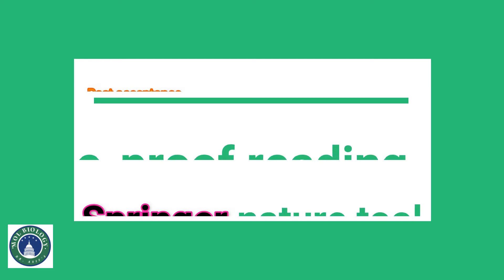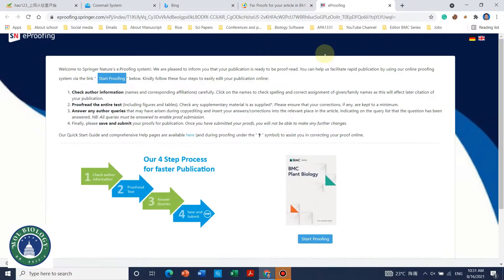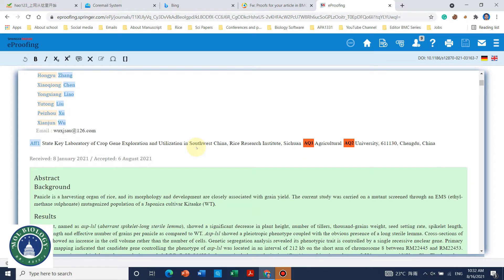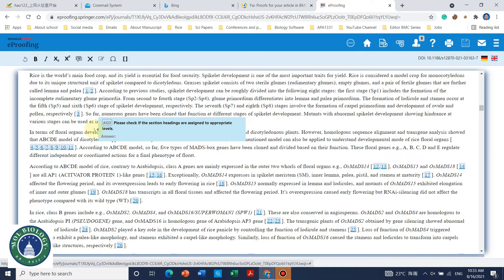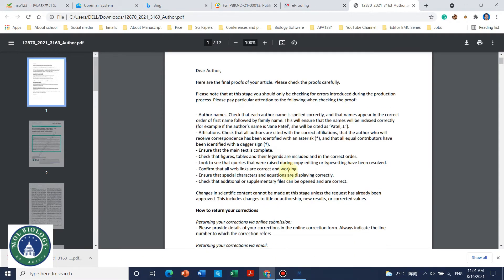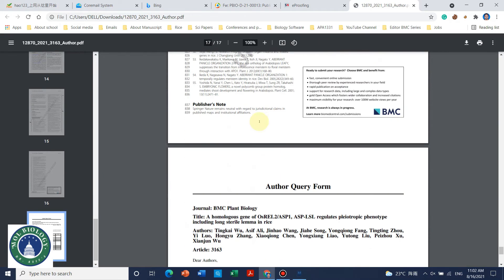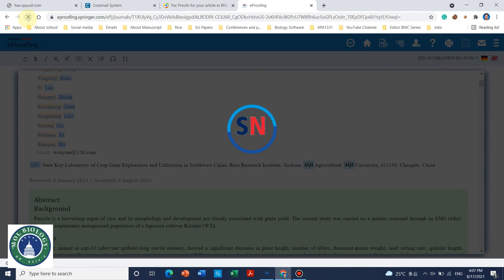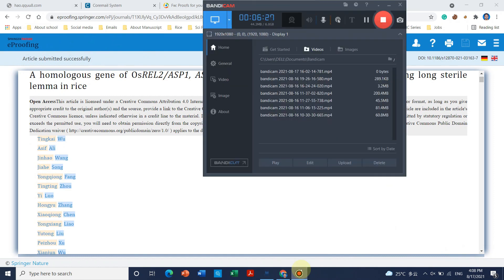How to e-proof of your accepted article | Springer eproof-reading | Dr. Asif Mol. Biology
How to e-proof of your accepted article | Springer eproof-reading | By Dr. Asif
How to do e proof read
E proofing Research Paper in Springer Nature Journal
How to do E Proofing of Research Article for Springer Nature?
how to make money online,how to proofread your own writing,springer nature journal journal of research,how to proofread an article,ways to make money online,how to turn articles into videos,make money online converting articles,springer nature journal,springer article,how to make money with articles and videos,
writing,best article to video converter,
article to video converter
how to make money online,
how to proofread your own writing,
springer nature journaljournal of research,
how to proofread an article,
ways to make money online,
how to turn articles into videos,
make money online converting articles,
springer nature journal,springer article,
how to make money with articles and videos,
how to make money online,how to proofread your own writing,springer nature journaljournal of research,how to proofread an article,ways to make money online,how to turn articles into videos,make money online converting articles,springer nature journal,springer article,how to make money with articles and videos,writing,best article to video converter,article to video converter